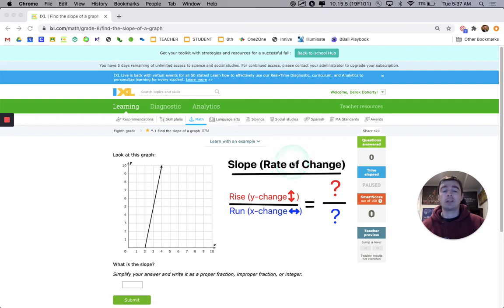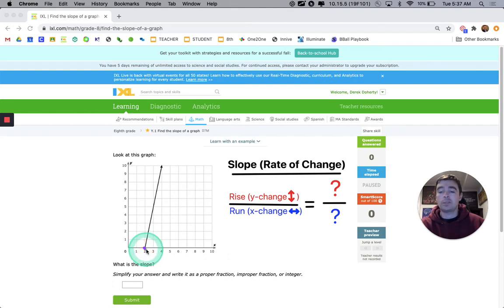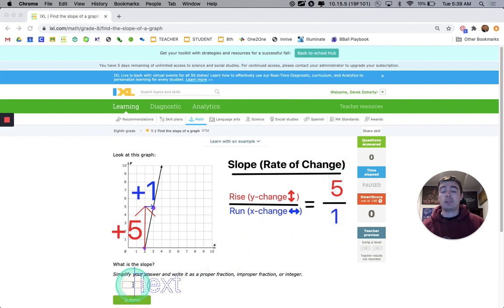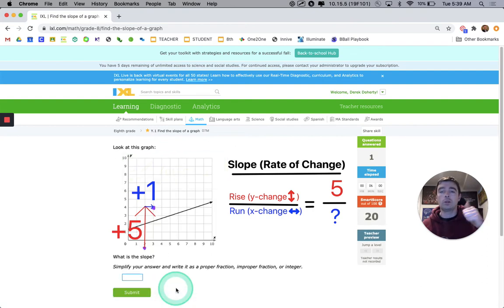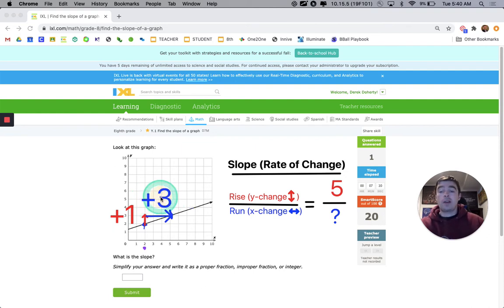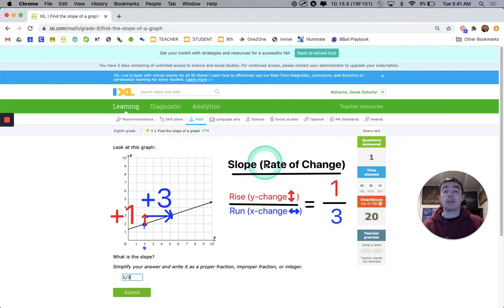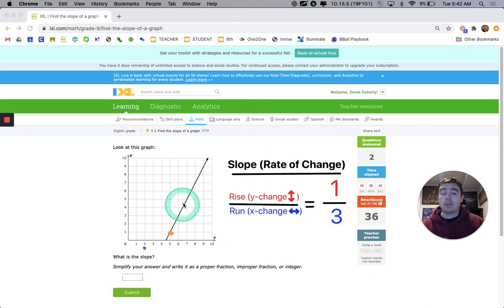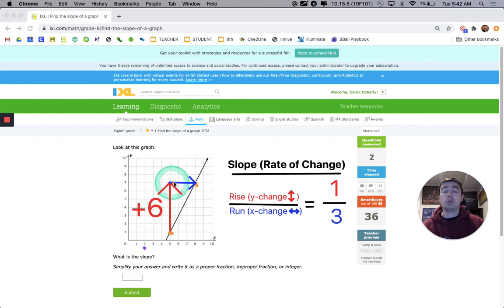Y.1 - Find the Slope of a Graph (IXL Examples - 8th Grade Math)